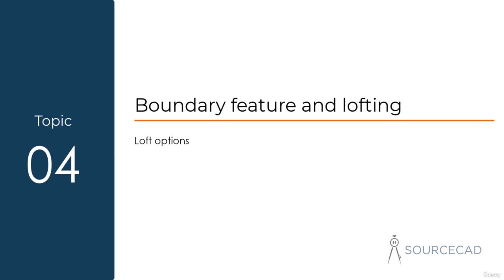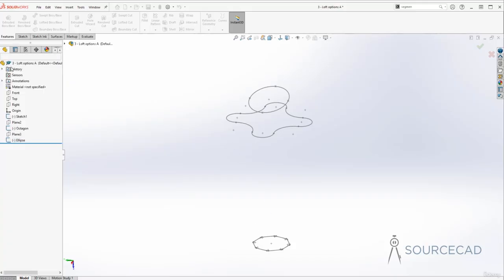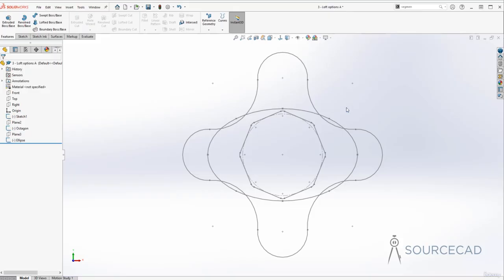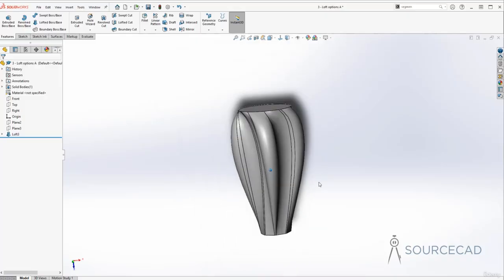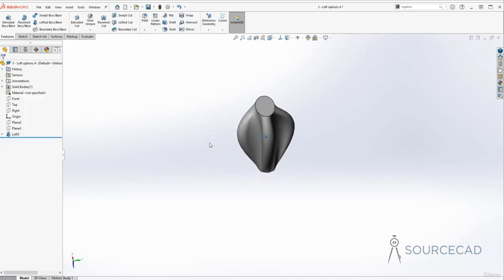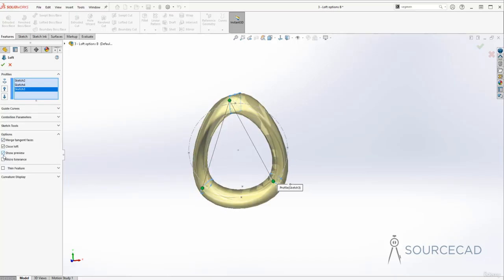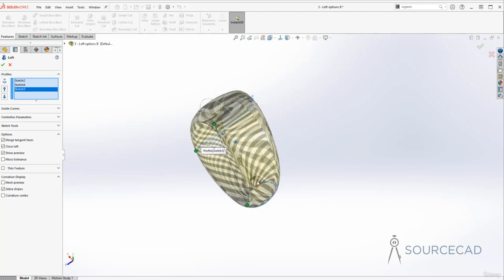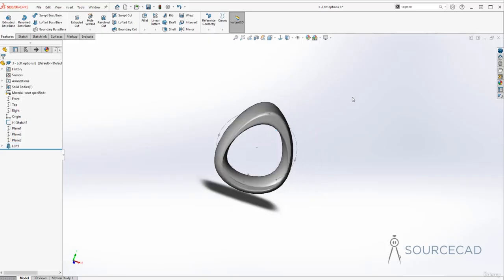004 Loft options